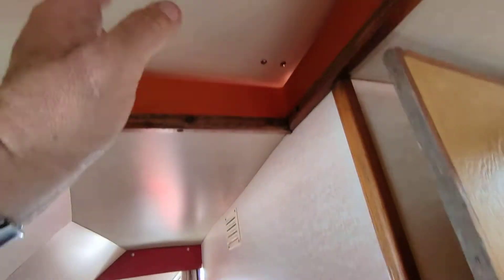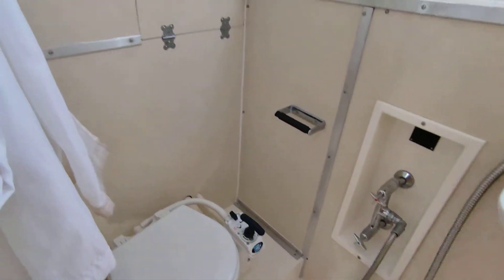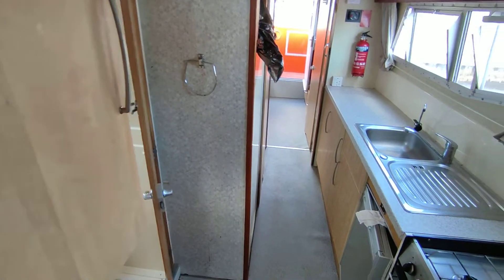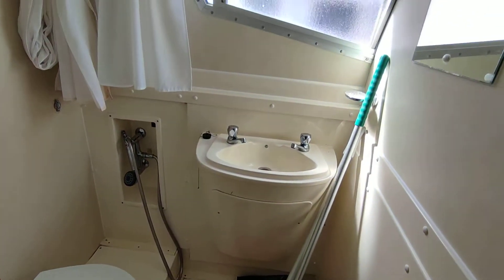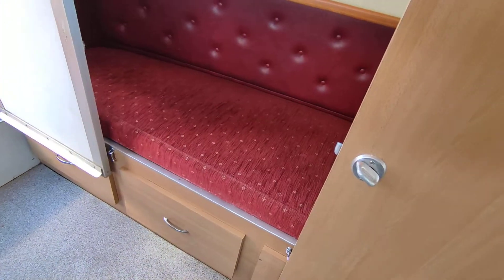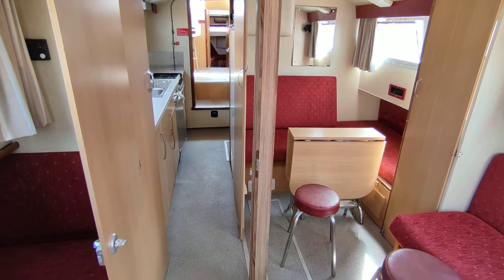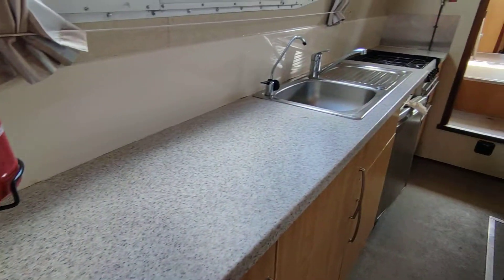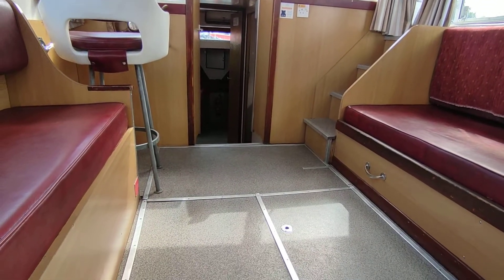Aquafibre 42 - Boatshed - Boat Ref#312336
Aquafibre 42 for sale with Boatshed Norfolk Photos and video taken by Boatshed Norfolk